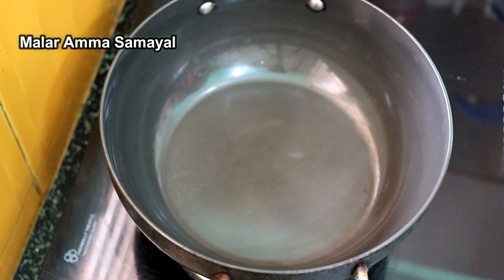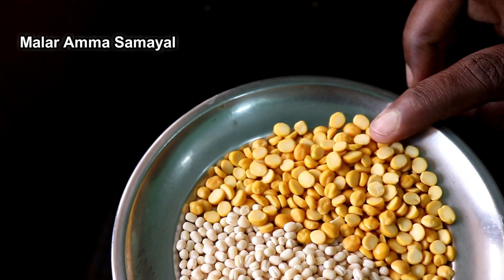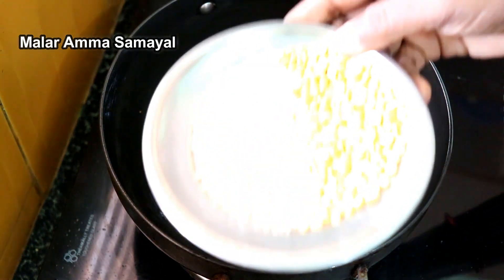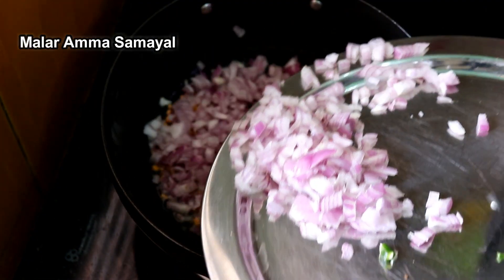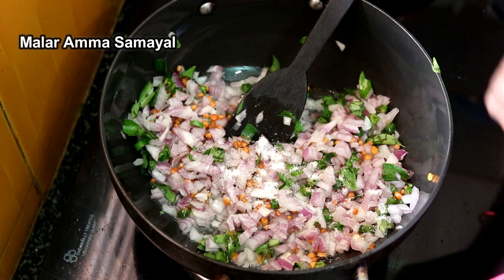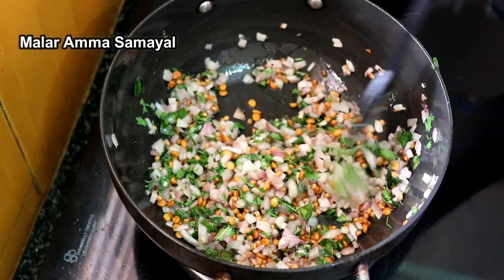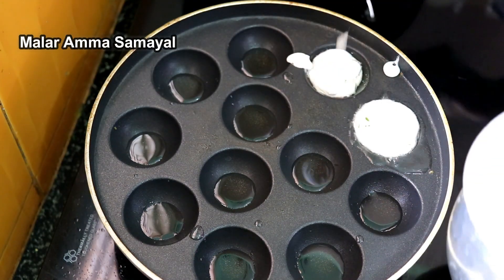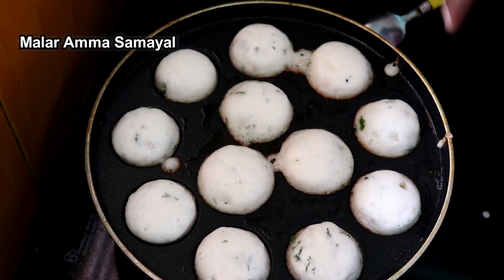கார குழிப்பணியாரம் செய்வது எப்படி | Kara Kuzhi Paniyaram Seivathu Eppadi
குழிப்பணியாரம் | How To Make Kuzhi Paniyaram | Kara Kuzhi Paniyaram Recipe | Malar Amma Samayal

I'm not sure I'm a good cook. But I like cooking, and it's a real family thing.

Eating Is A Necessity, But Cooking Is An Art

Keep Support and Watch My Channel Thank You.